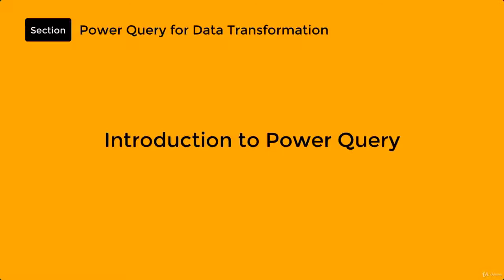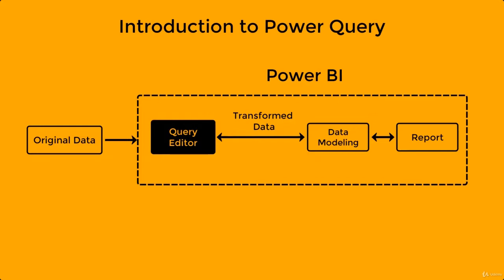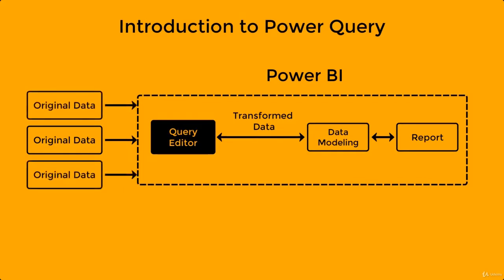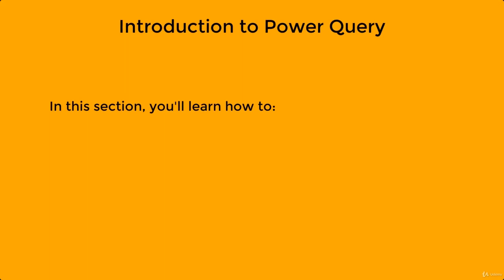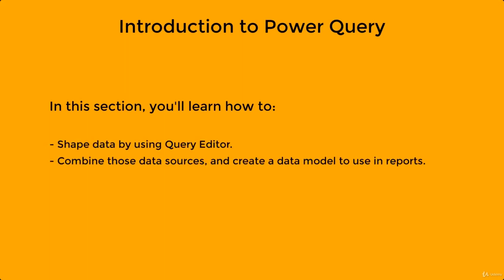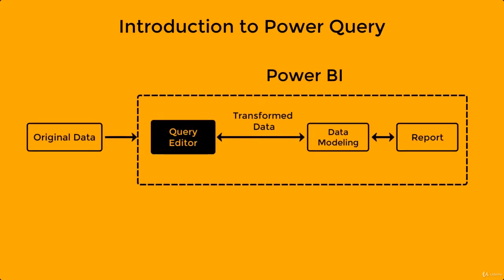11 Introduction to Power Query